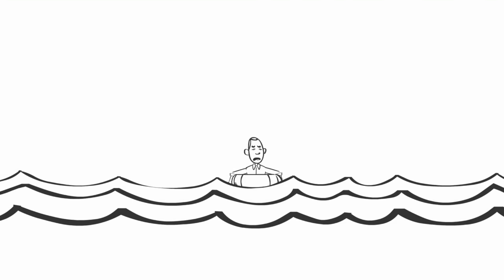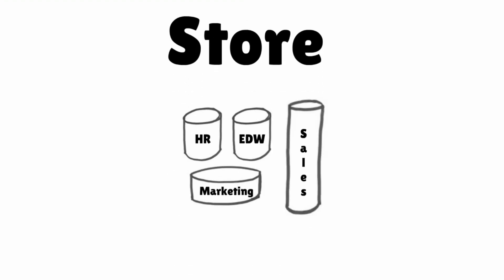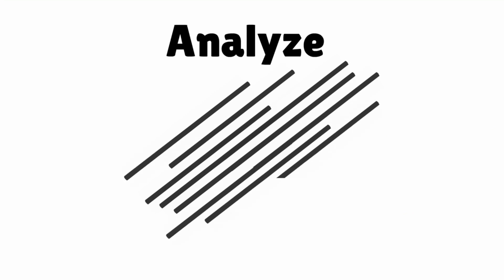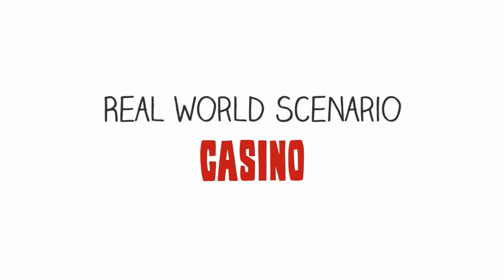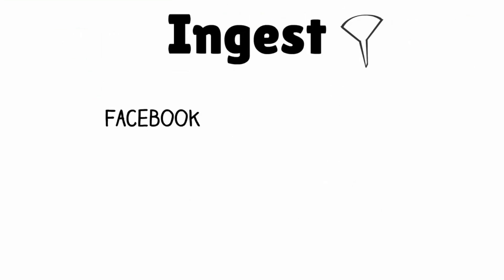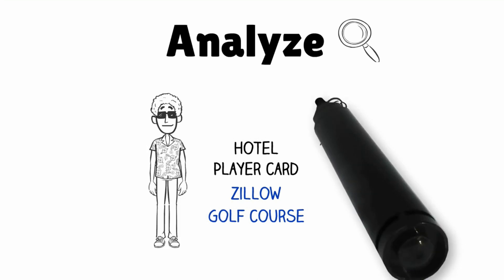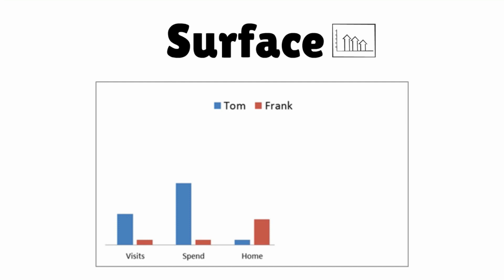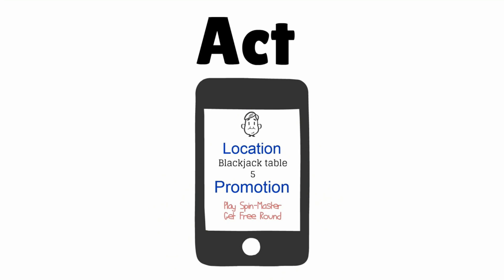What is a Data Lake?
WHAT IS A DATA LAKE? You may have heard the term data lake when it comes to how data is captured and stored.

We’ll look at what each of these contain - why you would use data lake - who uses data lake and how quick data lake are to make changes to.

Data lakes are set up to accept all kinds of data. Think of a data lake as the largest way to store data and there are offshoots underneath.

A data lake is a centralized repository that allows you to store a vast amount of raw data in its native format until it is needed. Data-driven businesses often use this storage architecture to get more business value from their data assets.

The data lake is an emerging technology that has redefined the way we extract, store and analyze data. The data lake is different from data warehouse in many aspects but the main difference is in its philosophy. Data lake philosophy says - LOAD FIRST, THINK LATER whereas Data warehouse philosophy is THINK FIRST, LOAD LATER.

Data lake is like a real lake which gets water from all the different sources of water like rain, rivers, tributaries, and sewers, etc., similarly data lake get all kinds of data from all kind of source systems. Data lake can contain structured, semi-structured, unstructured data, images, logs. Data warehouse, on the other hand, can only store structured data as per defined business requirements.

Data lake Features

1) Load First, Think Later
2) Stores all type of data
3) Low-cost storage
4) Agile and Flexible
5) Suitable for advanced data analytics - Data scientists
6) Security is still maturing